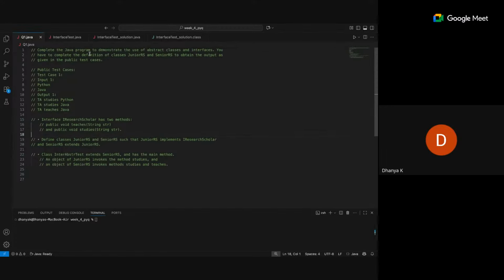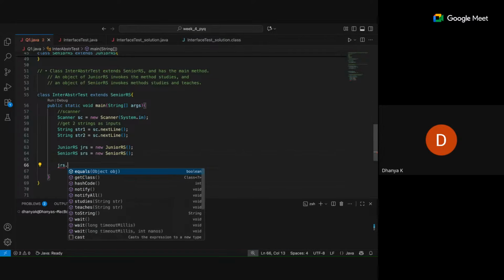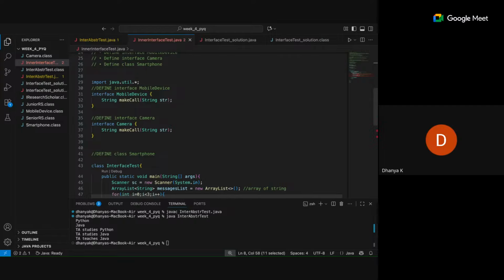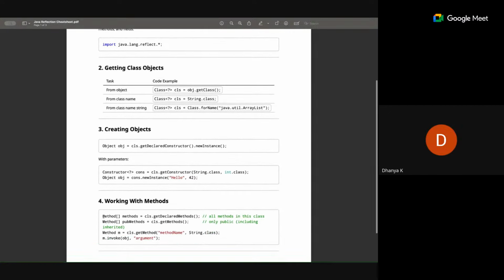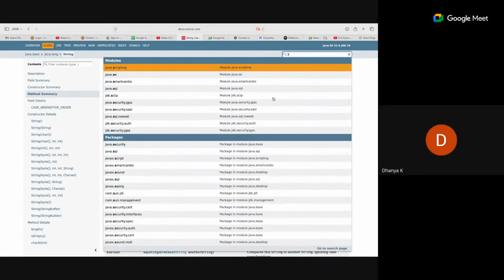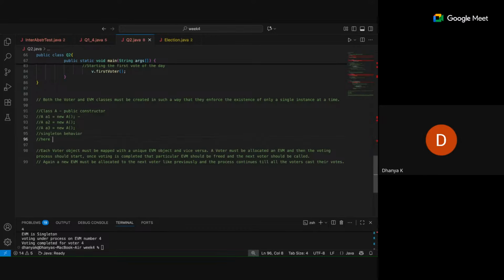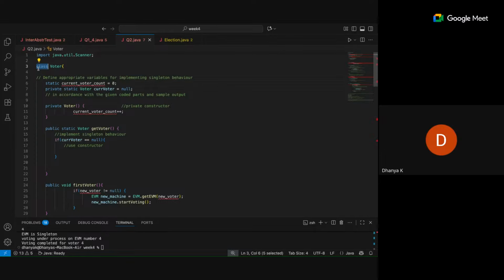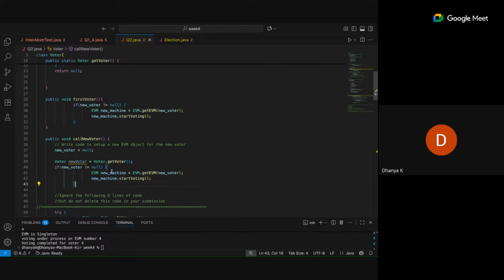Week 5 | Practice Session for OPPE1 -JAVA